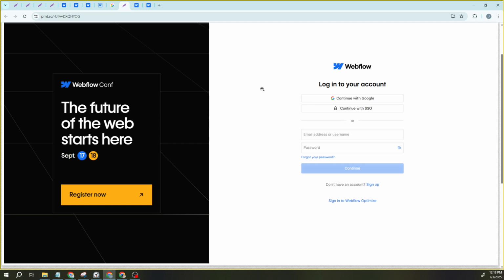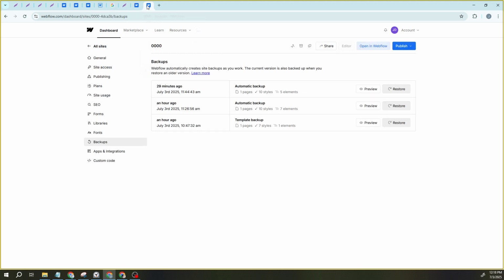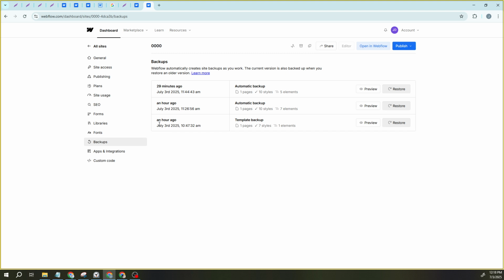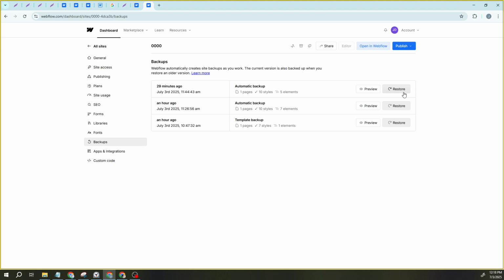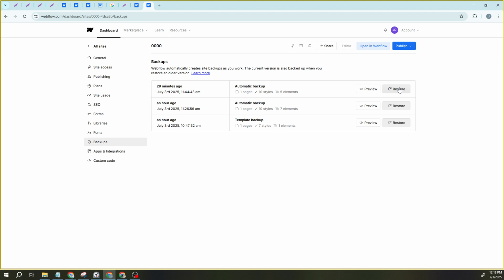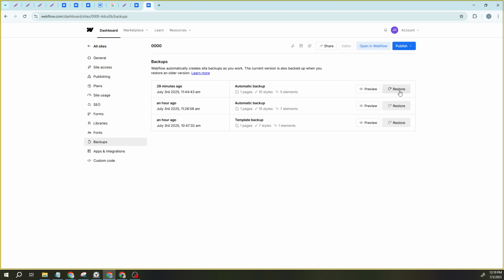How to See Version History in Webflow [2025 Guide]